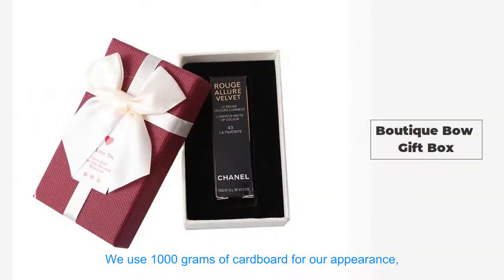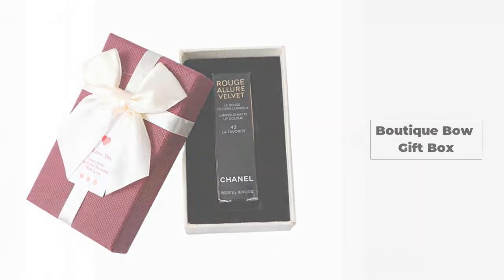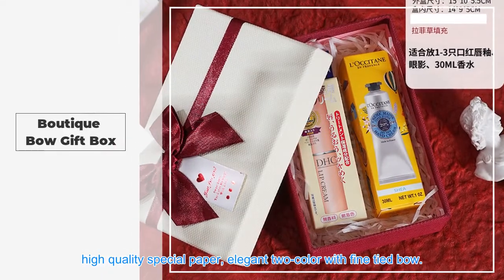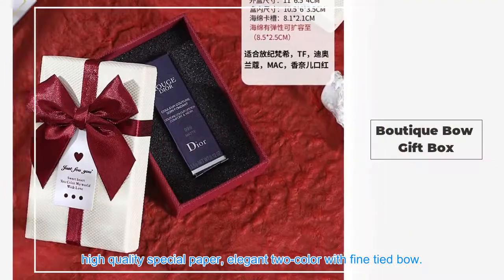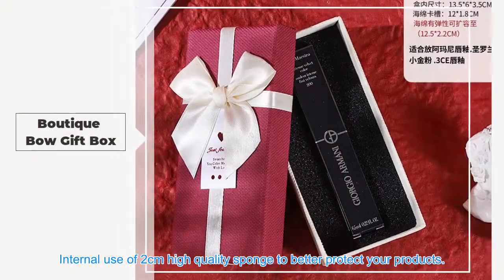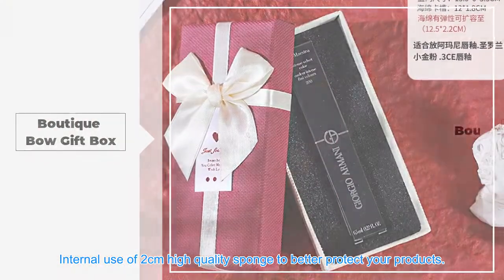29 simple steps to master gift box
29 simple steps to master gift box

In this video, I'll show you 29 simple steps to master gift box. It's essential for every to understand how to 29 simple steps to master gift box.

Established in 2003, ShenZhen YiMeng Packing Co., Ltd. is a professional manufacturer in packaging and printing field in China. We have an excellent team and advanced state-of-the-art printing technique and management, and first class printing machines.
During the past ten years, with advanced production equipment and unique technique, our company has made a lot of great legends in manufacturing printing products as per our customers' needs. We have introduced a series of advanced printing machines, such as German Heidelberg 6+1 color printing machine and Quarto four-color UV offset machines and most advanced CTP publish system from Japan. We manufacture a variety of products, including Paper palette box, Gift box, Paper box, Corrugated colour box, PVC box,PET box, Paper bag, Paper calendar & Paper folder, etc.

Based on excellent staff and guided by market trend, we have been honored as an outstanding demonstration enterprise with excellent quality and innovative technology. With over 10 years' great efforts and development, now our company becomes stronger and much more powerful. Under the condition of continual employing and training professional technical personnel, purchasing advanced software and equipment, we can provide high quality and efficient production.

29 simple steps to master gift box